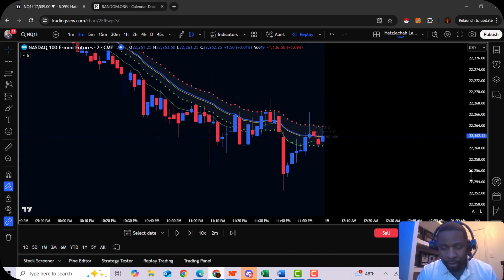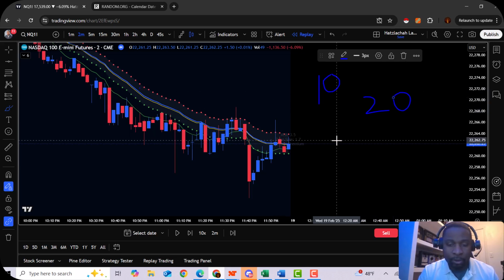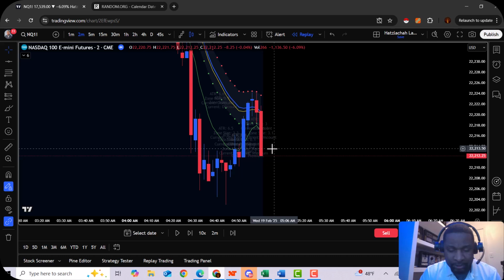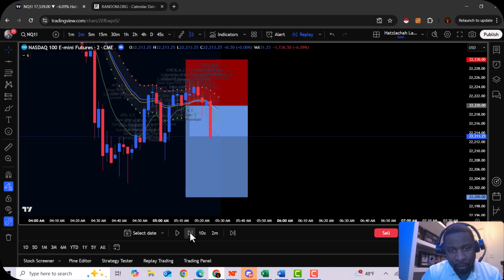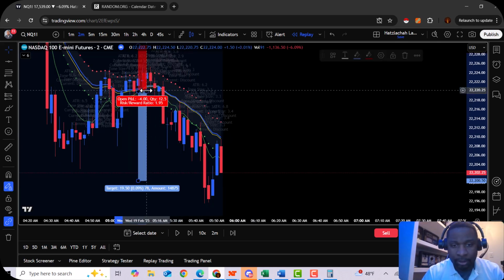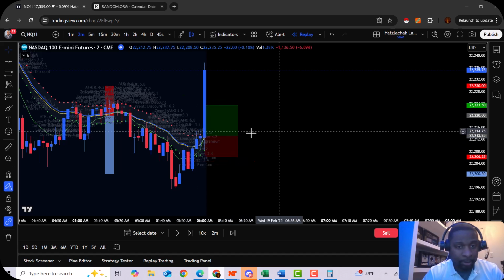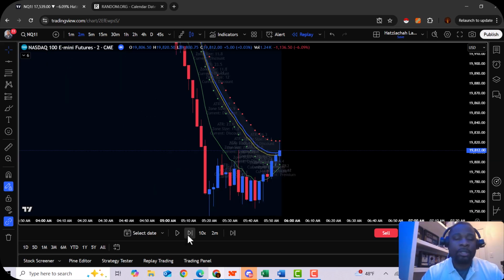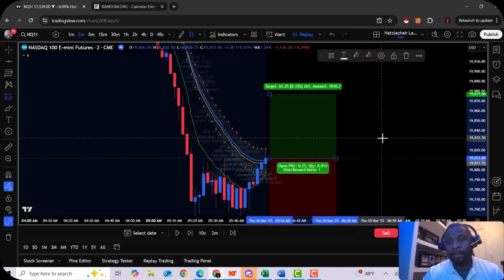ATR Strategy That Passed 3 Prop Firm Challenges: Apex, TopStep & TakeProfit | 90% Win Rate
Discover the ATR strategy that helped me pass Apex Trader Funding, TopStep, and TakeProfit Trader challenges consistently. In this comprehensive guide, I break down my exact process step-by-step so you can replicate these results.

To obtain the script perform the following:
1. Like the video

Coming Soon: How I created the script using AI.
Coming Soon: How to create an automated futures trading bot with LIVE example on LIVE account.

🔑 What You'll Learn:
- The specific ATR indicator settings that signal high-probability trade entries
- How to manage risk while meeting prop firm profit targets
- Backtested results across multiple market conditions
- Common mistakes traders make when using the ATR (and how to avoid them)
- Real examples from my successful challenge attempts

This strategy works across futures, forex, and crypto markets, making it versatile for any prop firm challenge. I've refined this approach over hundreds of trades to create a reliable system that meets both profit targets and drawdown requirements.

If you're tired of failing prop firm challenges or want to start trading with bigger capital, this video gives you the exact blueprint I use daily.